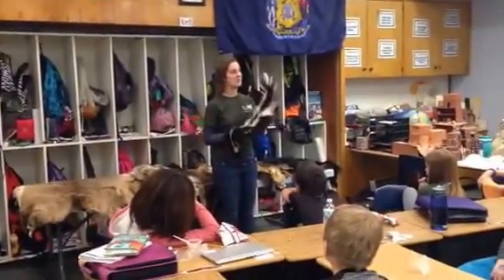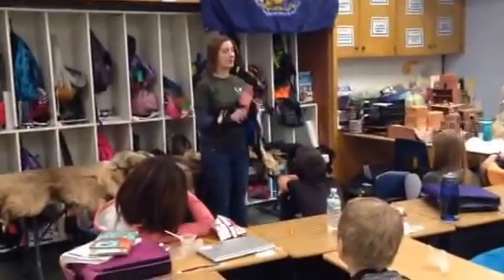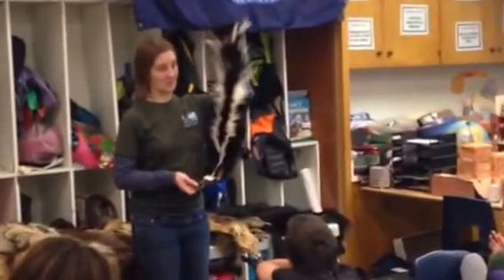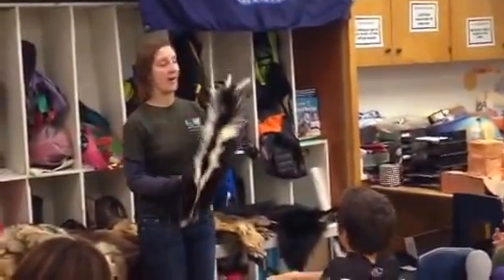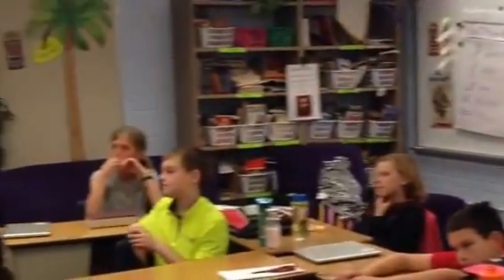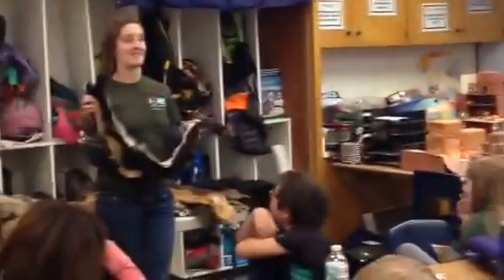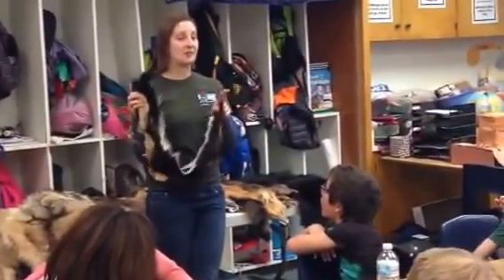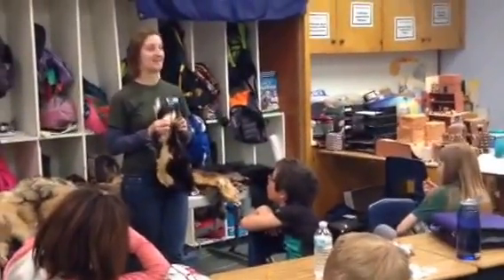Skunks give fair warning!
Students learn about the signs Skunks give before they spray.